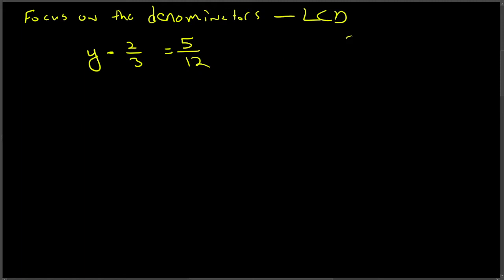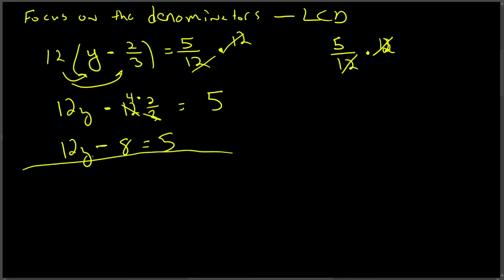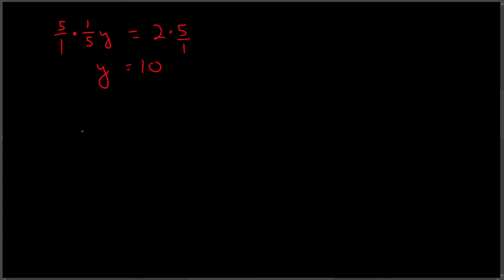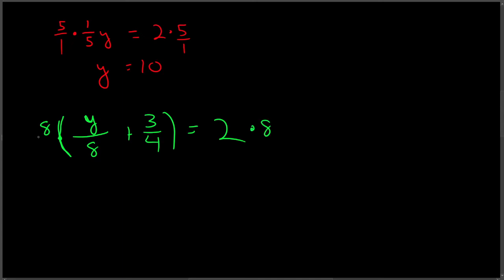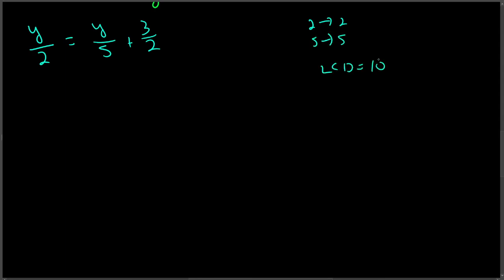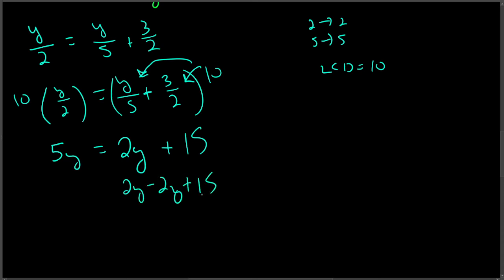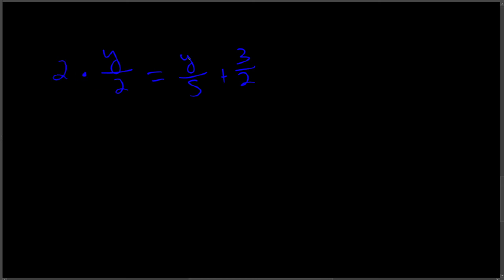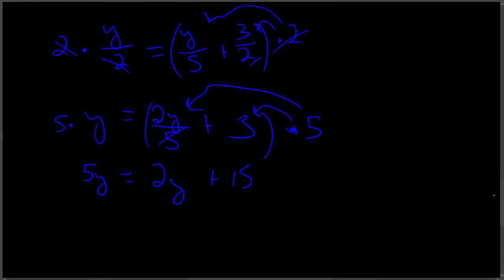Chapter 4 Section 8